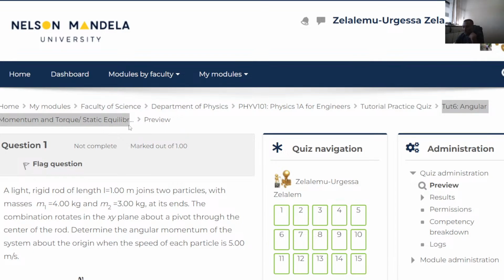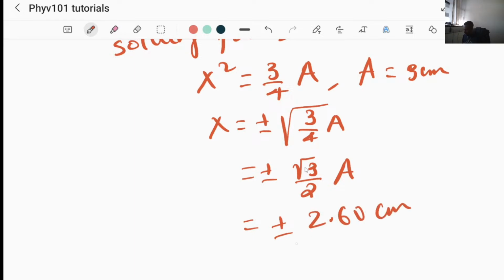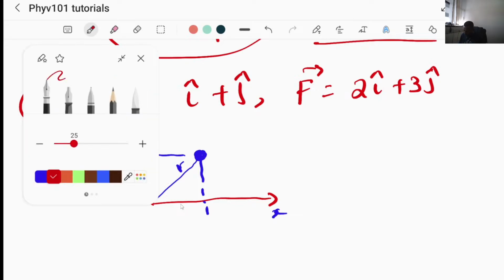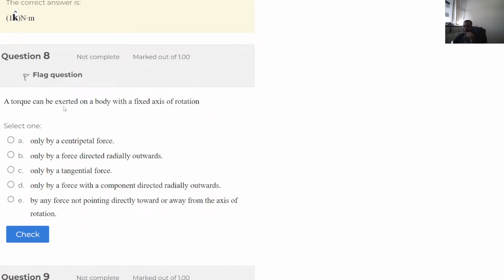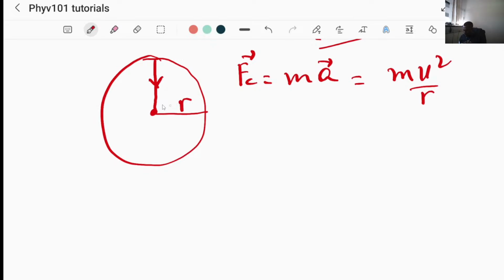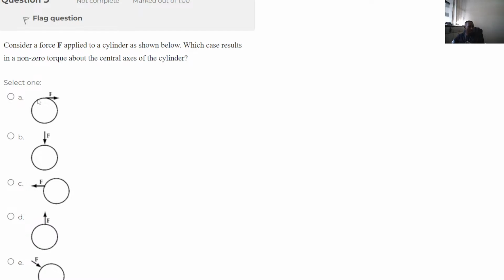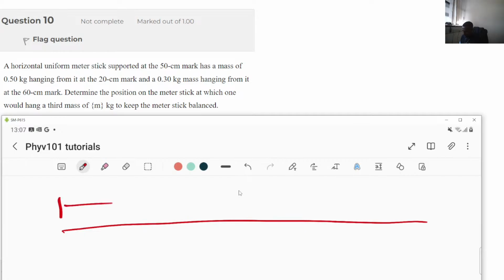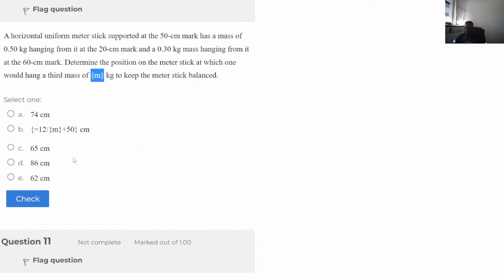PHYV101 Tutorial 6: Angular Momentum and Torque/ Static Equilibrium part 2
Angular Momentum and Torque/ Static Equilibrium